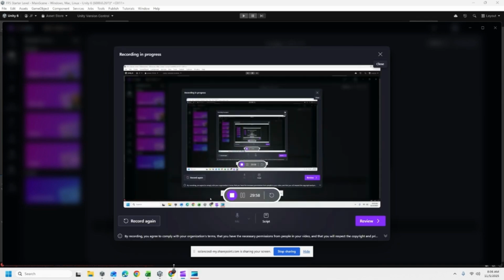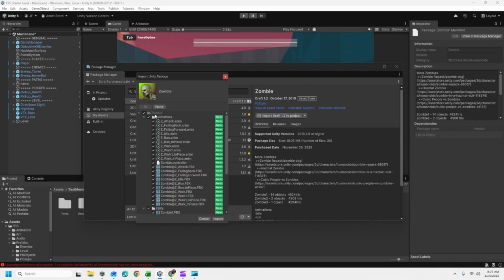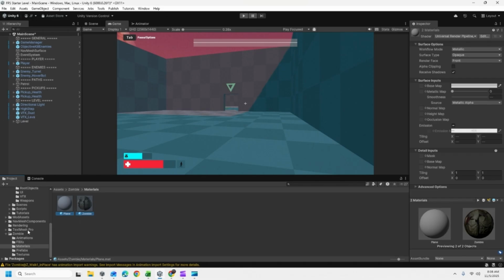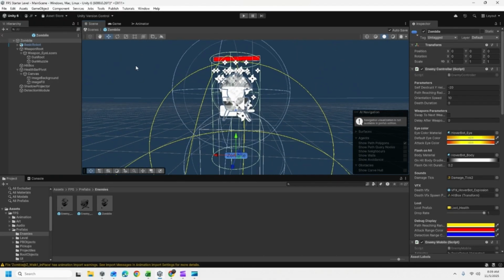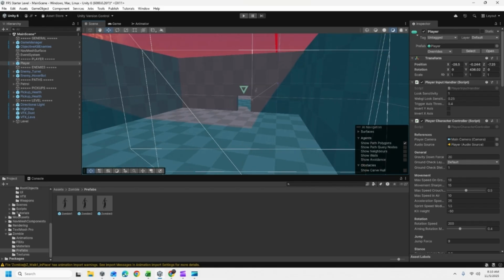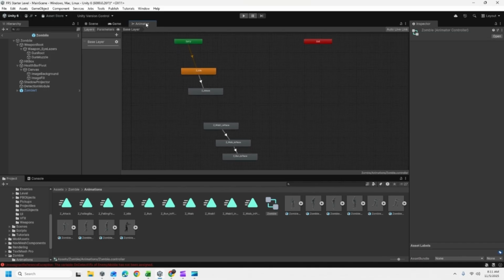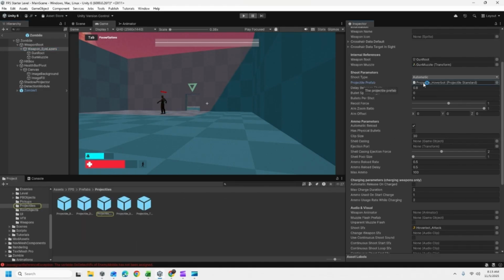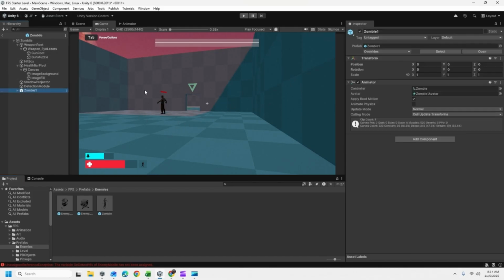Importing and using an Asset from the Unity Store